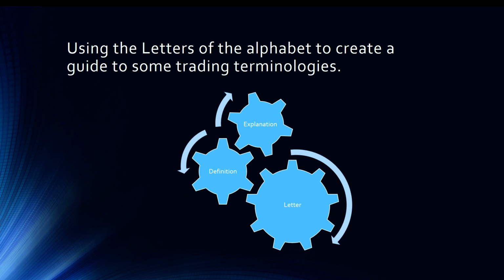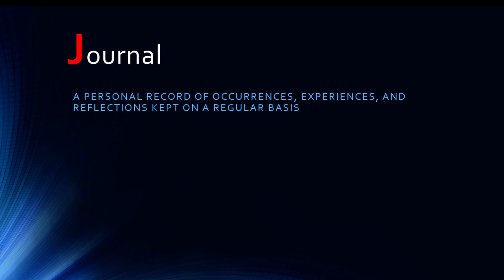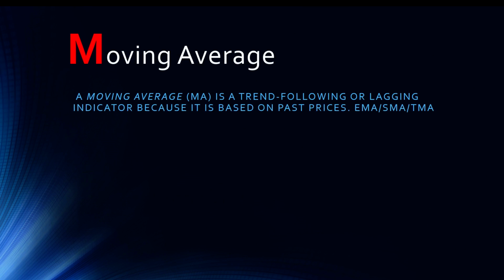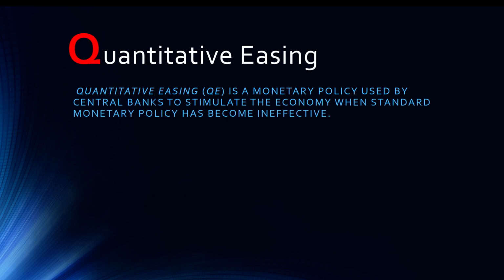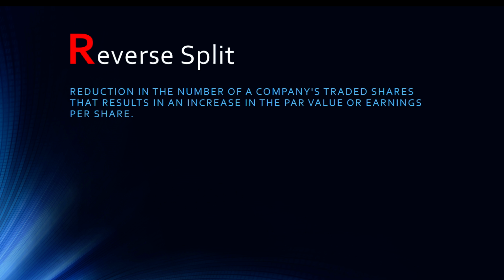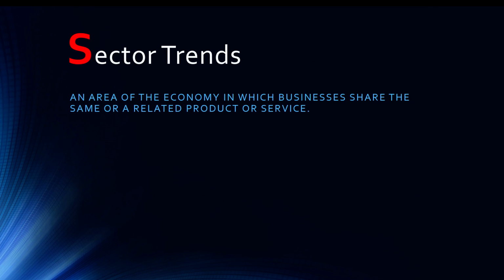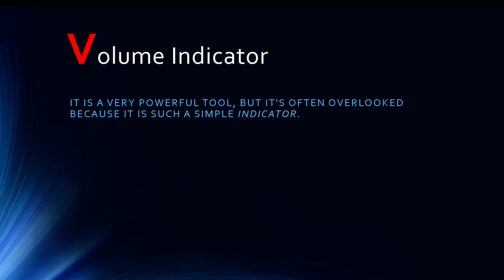Alphabet Trading Chart Video